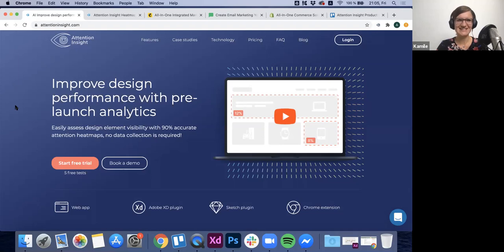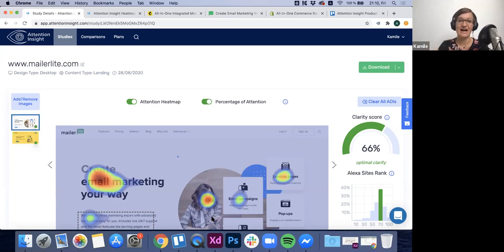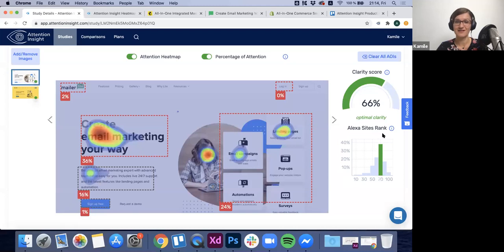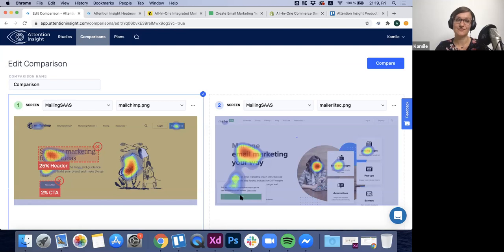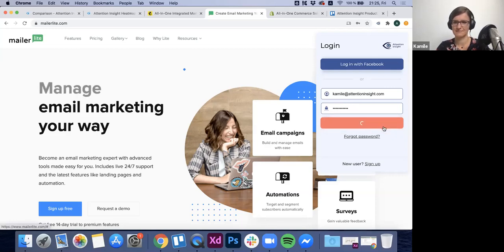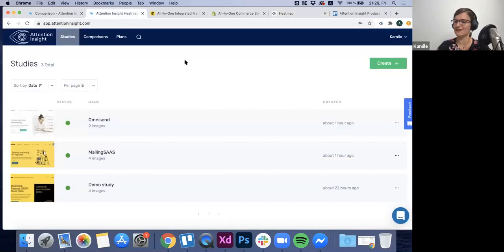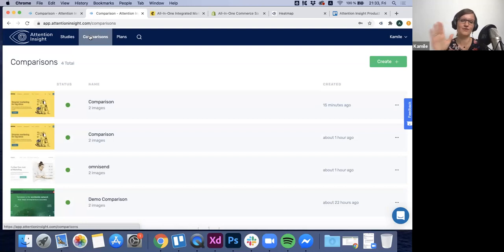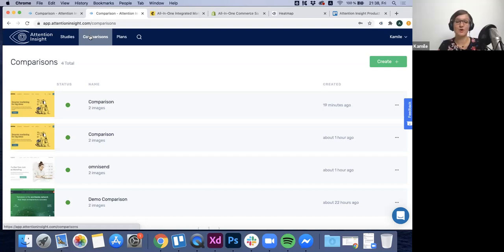Maximize campaign results and design performance with pre-launch analytics with Attention Insight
Attention Insight improves design success with pre-launch analytics that give you valuable feedback before you hit publish.

On this webinar, we sit down with the team from Attention Insight to show you how you can use the AI Heatmap to know instantly what users will notice in your design. Compare designs, side by side, and see which design has the best overall clarity and percentage of your user’s attention. It's a great alternative to EyeQuant!